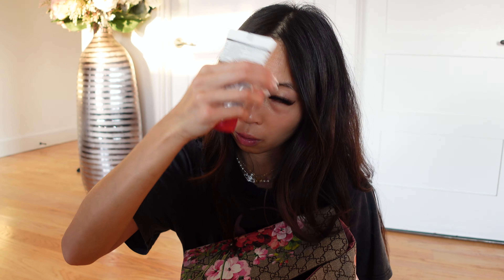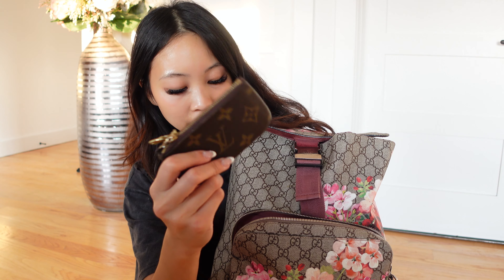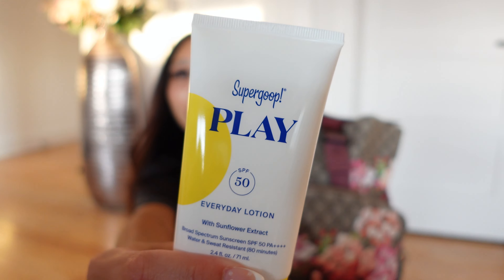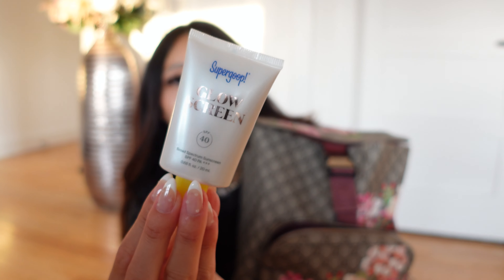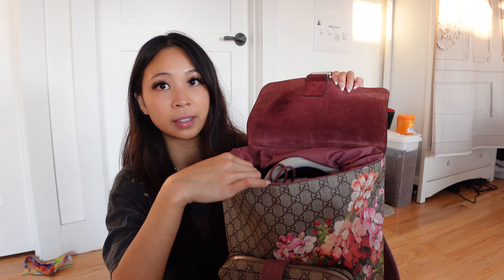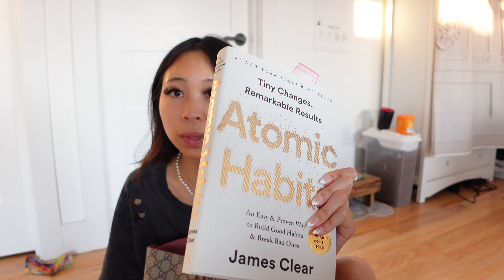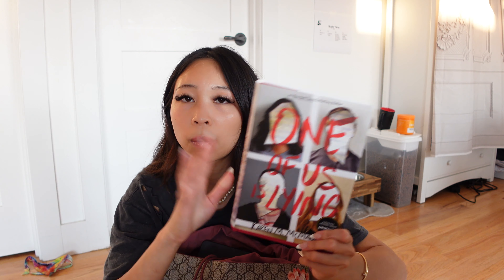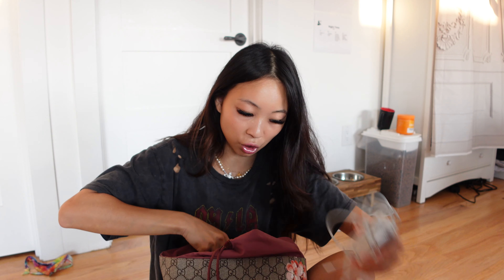Whats in My Travel Bag?! | Gucci Gg Blooms Backpack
en route to maui, hawaii LET'S GOOOOOO!!!

⇢ Q: What’s your nationality? Vietnamese
⇢ Q: Where do you live? Seattle, WA
⇢ Q: When do you post? Everyday